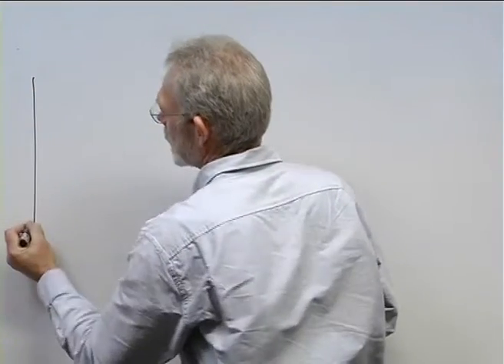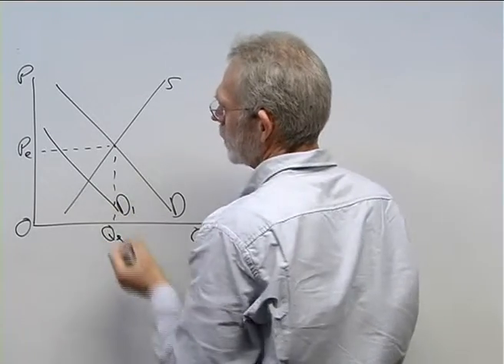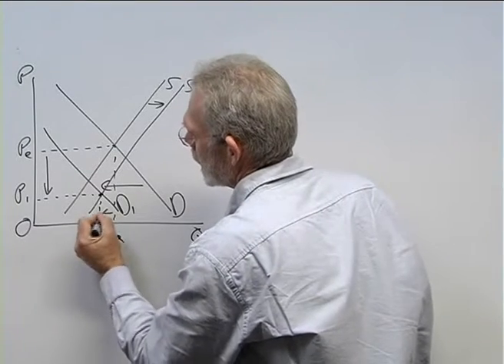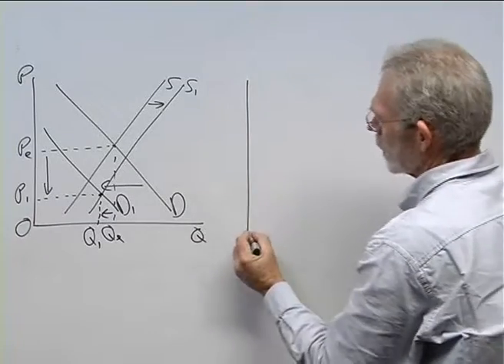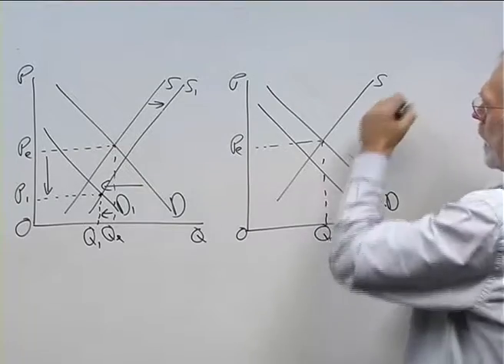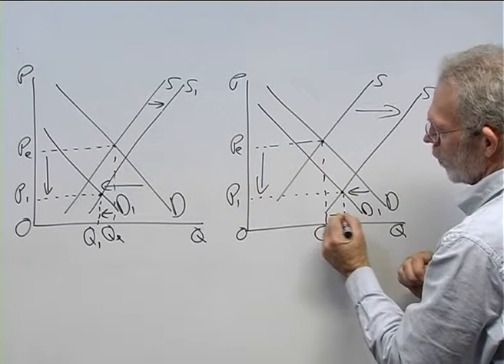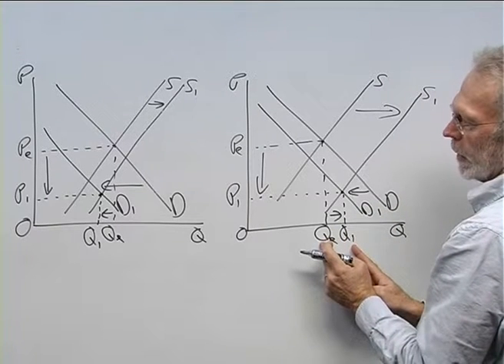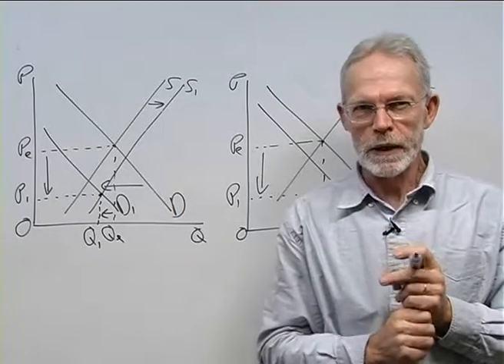UECA 2803-1-CDS-P2801-1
Description